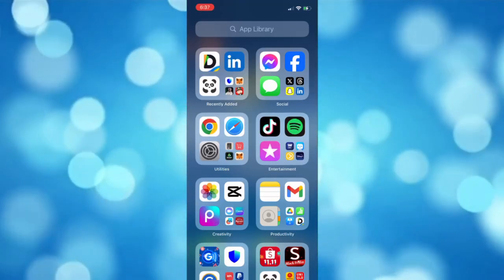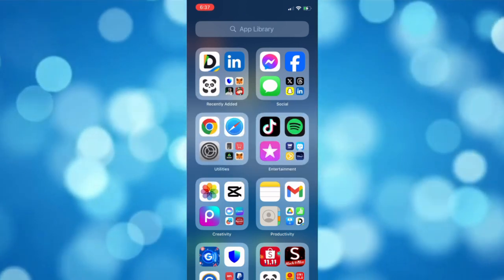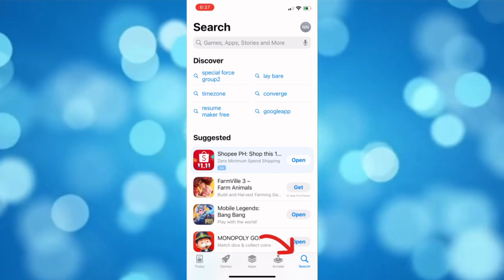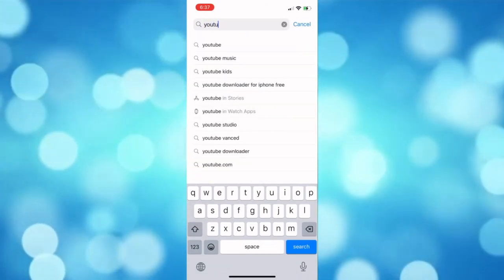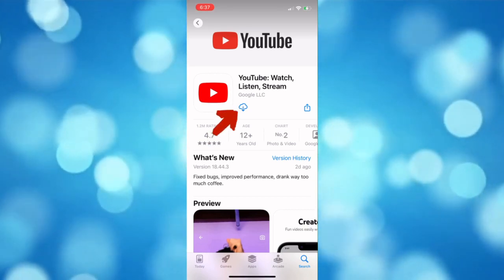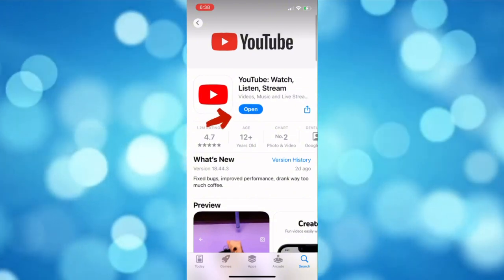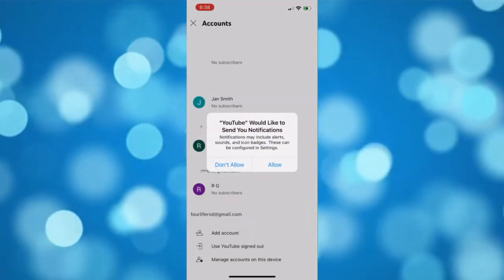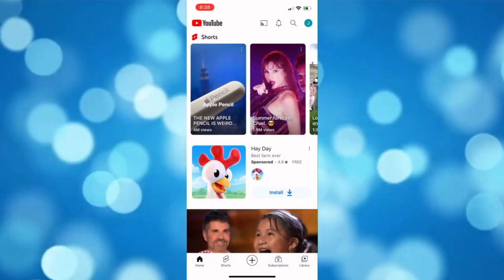How To Install YouTube App On iPhone